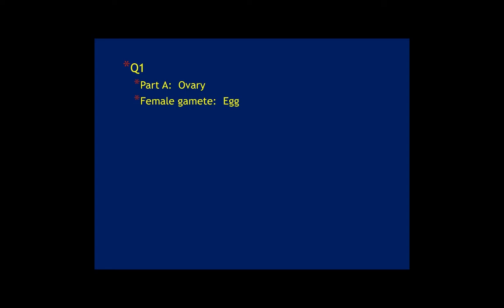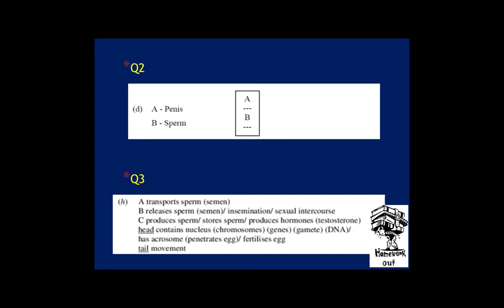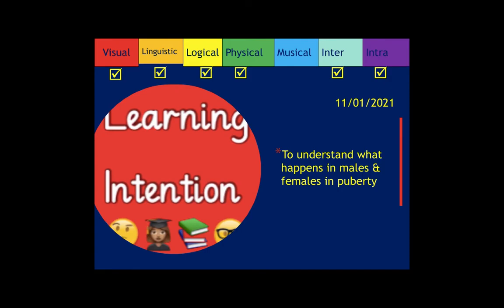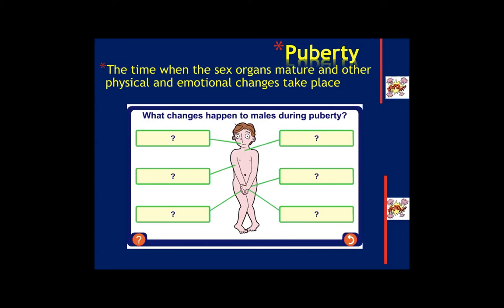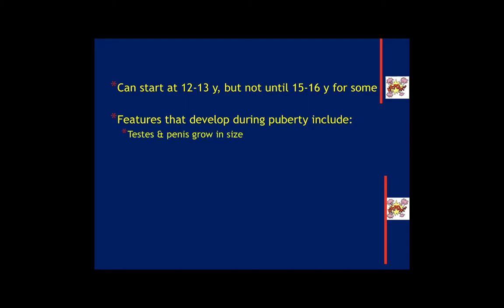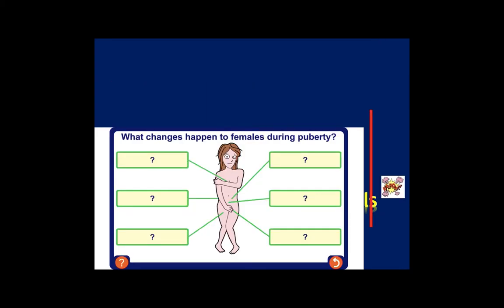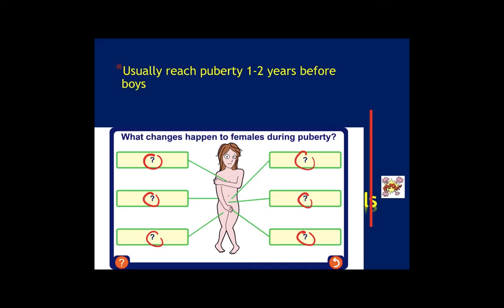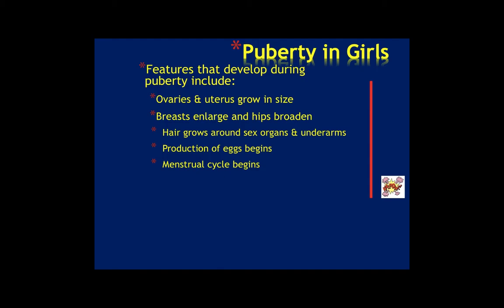F2 Biological World Human Reproduction Puberty L03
This video is to aid Form 2 in understanding changes that occur at puberty.  There is no monetary gain to me in making this video.